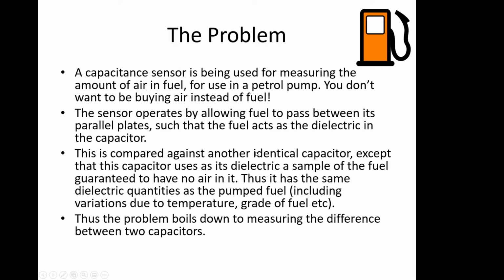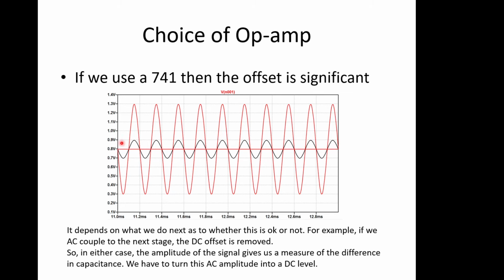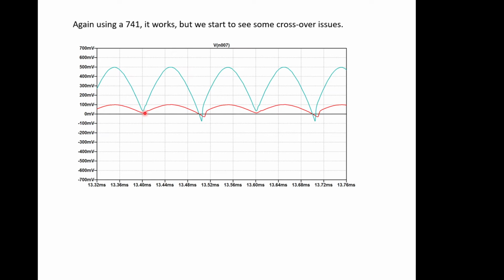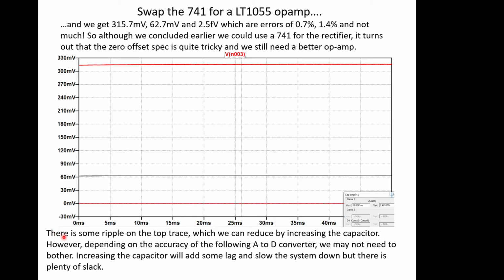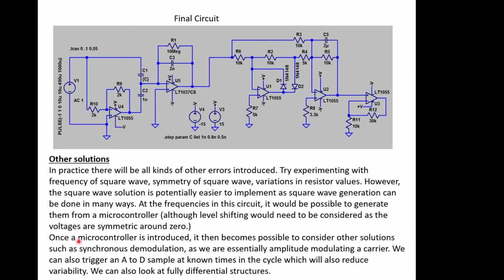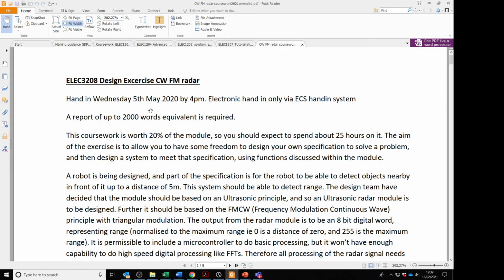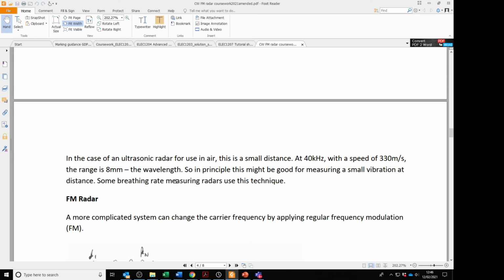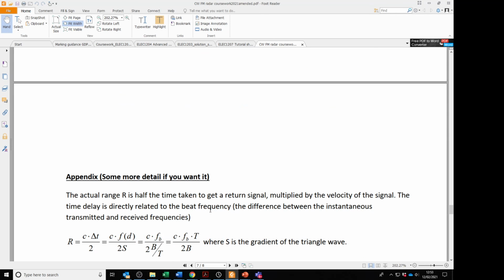ELEC3208 Lecture 6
Air in fuel design exercise